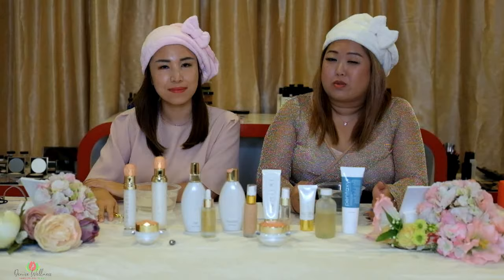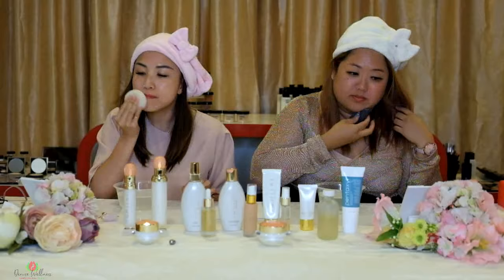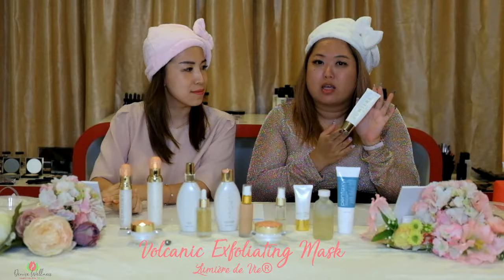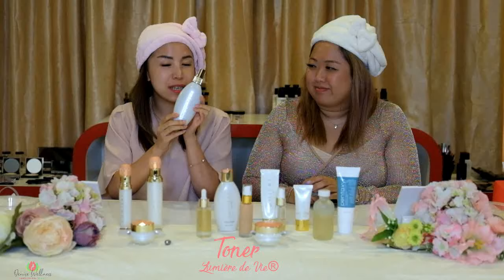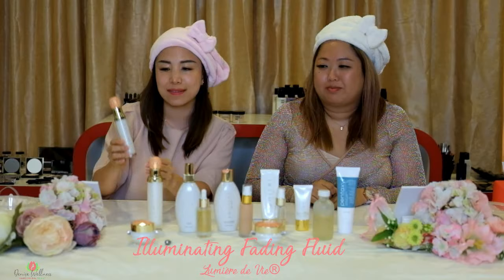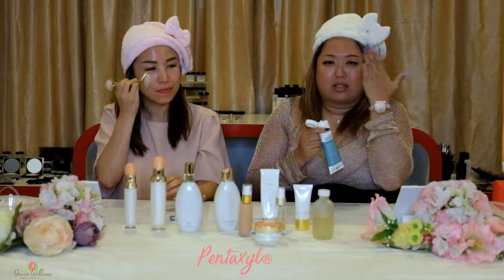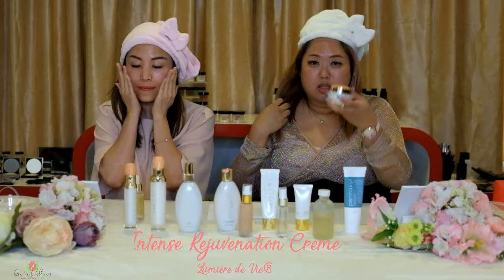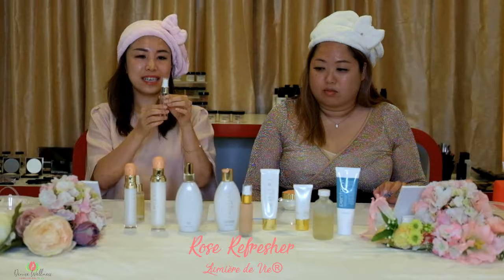Lumière de Vie® NIGHT SKINCARE ROUTINE | Denise Chai & Fiona Tan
Hello beauties! Join me and Fiona get UNREADY so here's our step by step guide on our NIGHT SKINCARE ROUTINE with Lumière de Vie® ❤

ALSO CHECKOUT:
IG: @denisewellness (Denise Chai) @miss.fi.t (Fiona Tan)